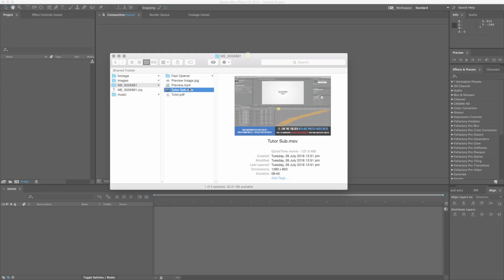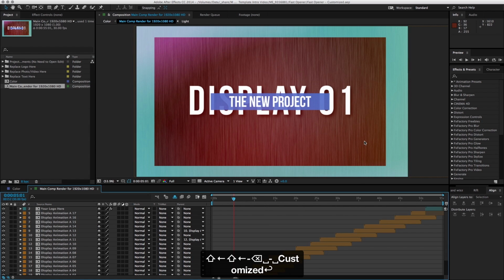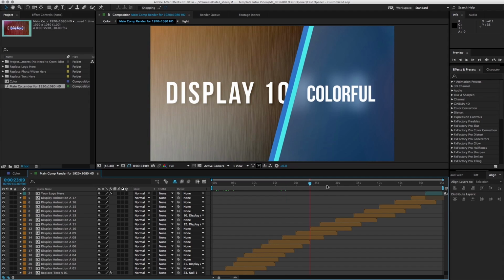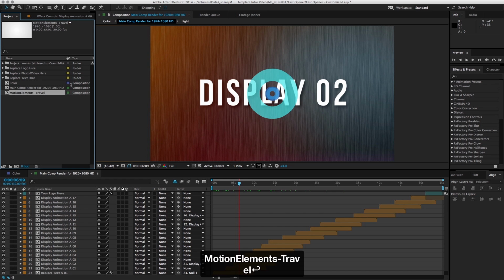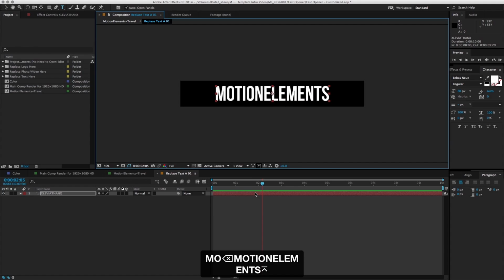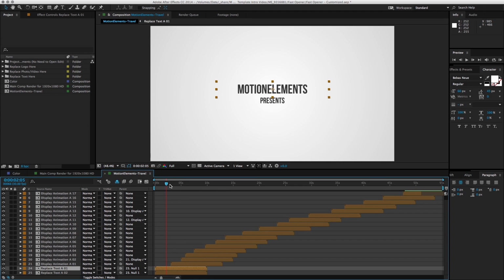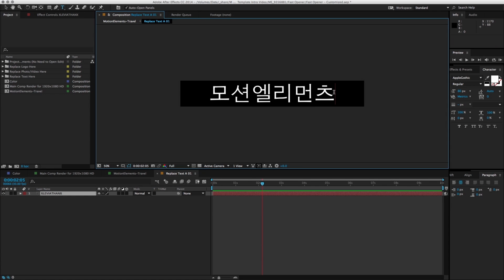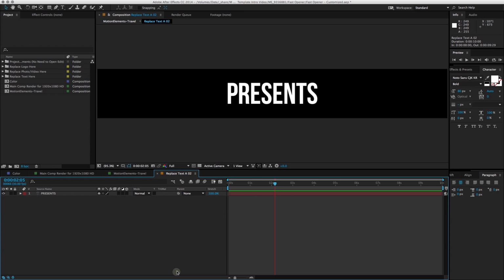如何使用AE特效模板剪輯影片 #2 打開AE模板和改變文字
簡單幾個步驟學會利用AE特效模板剪輯影片。
更多精選AE特效模板, 例如開場介紹, 資訊圖像模板, 標誌Logos, 簡報和幻燈片等等請至

關於MotionElements
MotionElements 是亞洲領先的影音素材平台，提供來自亞洲和全世界的買家和賣家在地化的服務。

在這蓬勃發展的素材平台，有各式具商用授權且免版稅的素材交流，不論動畫、音樂、3D 模型、或 After Effects 和 Apple Motion 模板，MotionElements 都應有盡有。